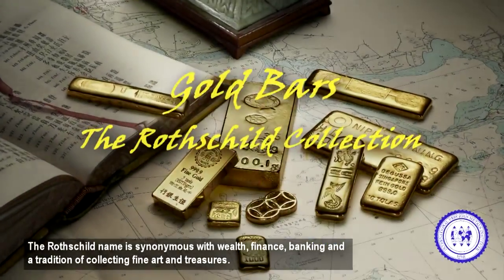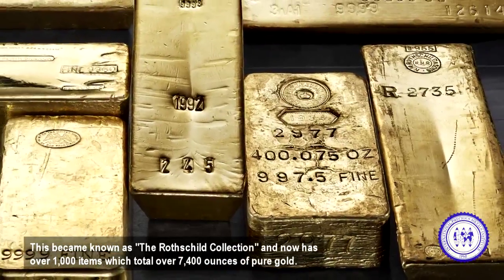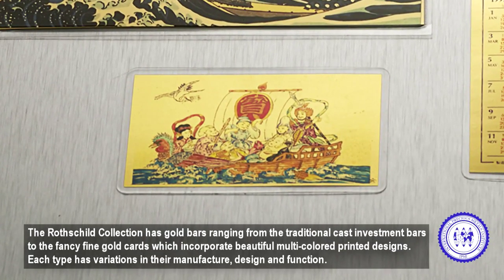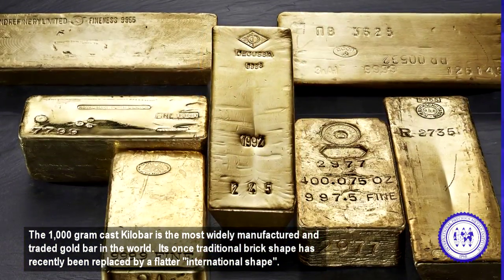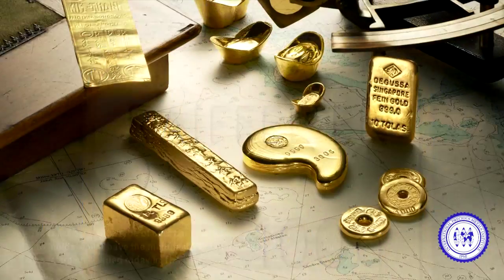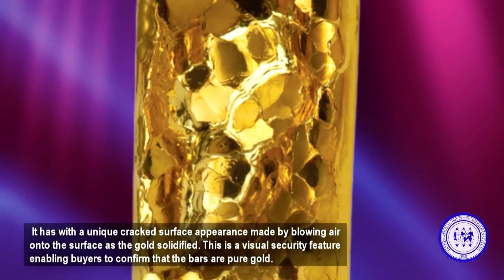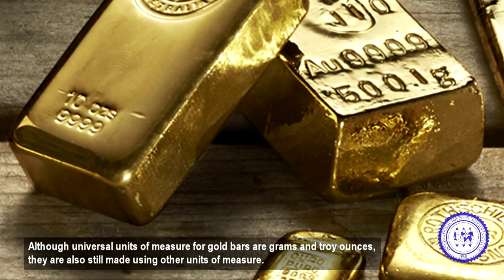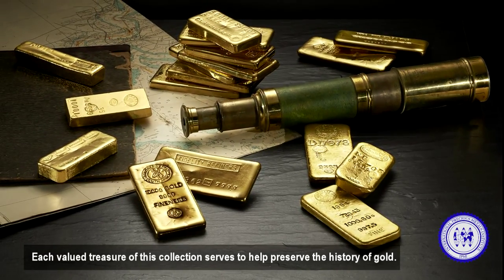Gold Bars - The Rothschild Collection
This video show and explains the various types of gold bars and features the famous Rothschild collection.

The video was produced by the IPMI as part of the exhibit, "Worth Its Weight - Gold from the Ground Up" at the Museum of American Finance.  Exhibit runs from 11/19/15 to 12/30/16 at 48 Wall St. in NYC.